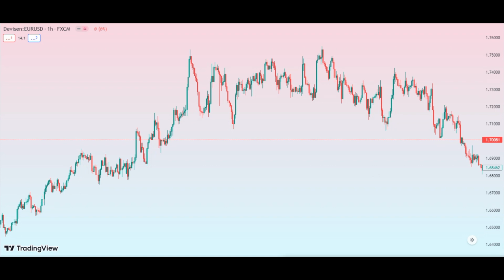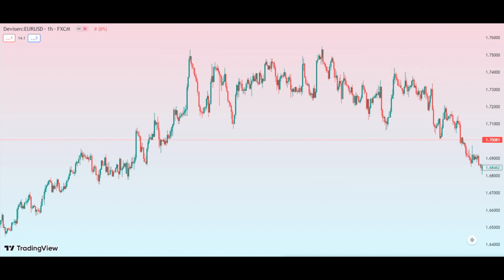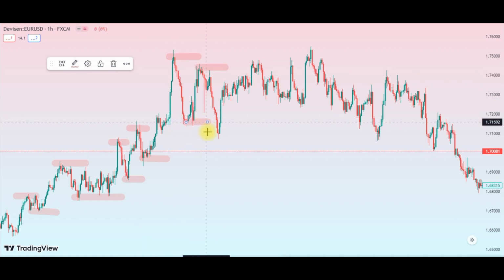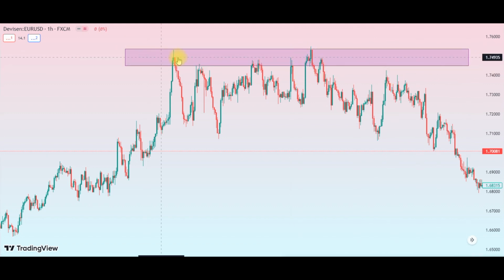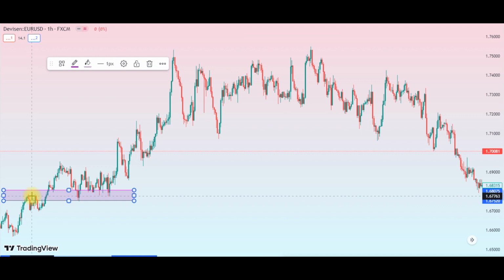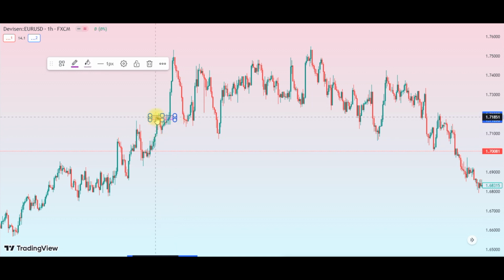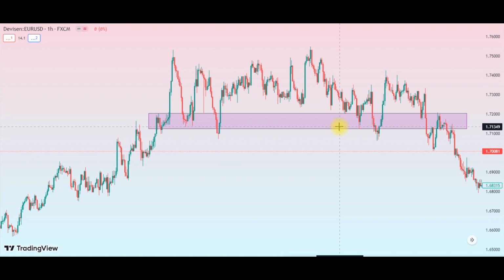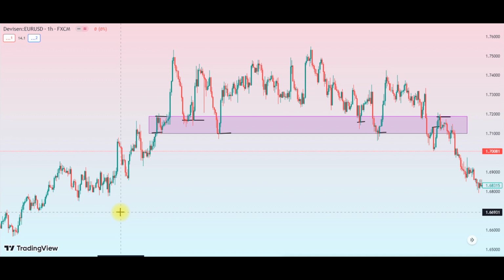Quick Guide - How To Draw Support and Resistance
In this video you will learn how to draw support and resistance areas and how to use it for your trading. Plus I will share with you a really helpful tip to make it a lot easier for you to understand. Enjoy watching!